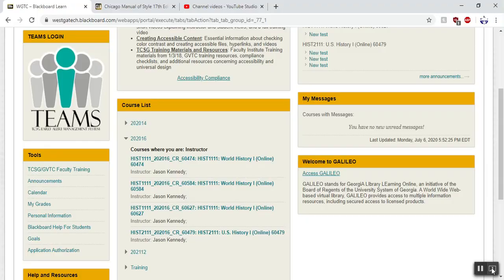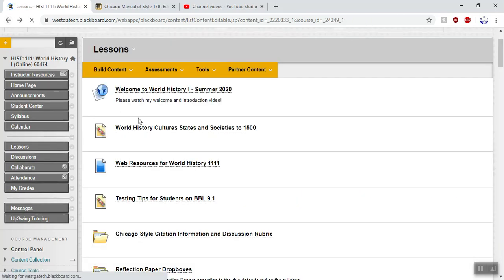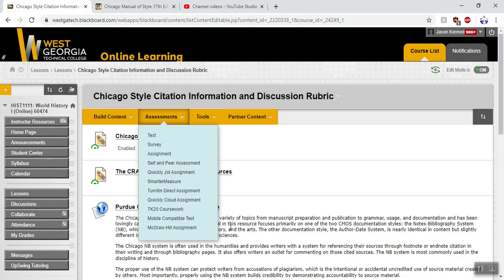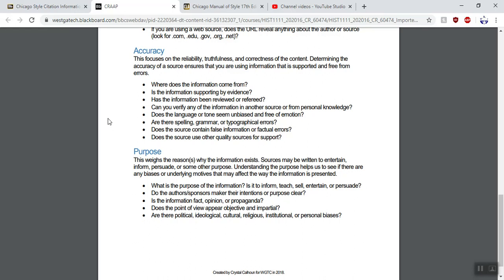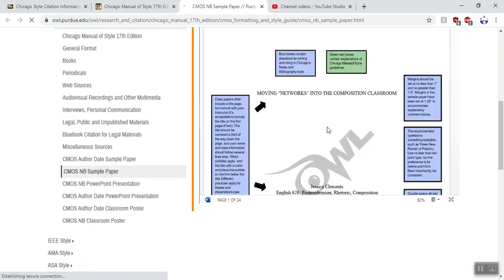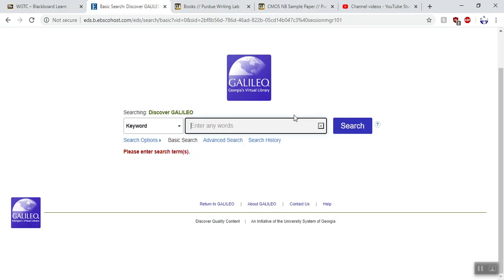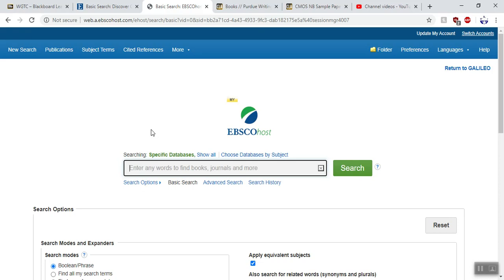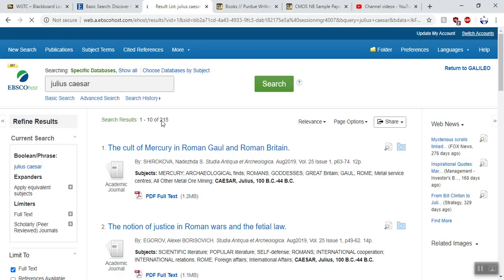Mr Kennedy's Video about the Research Paper